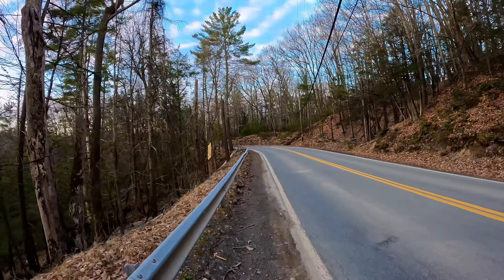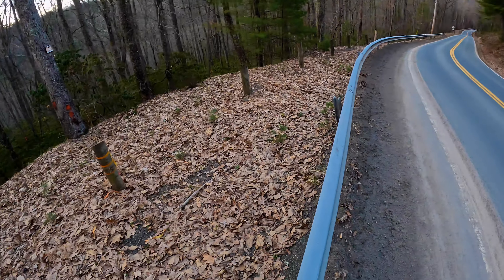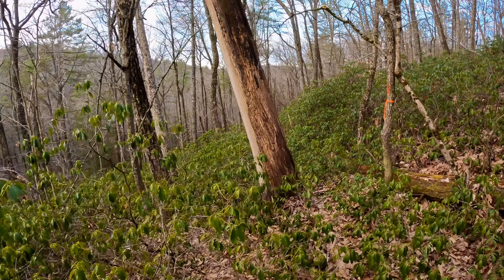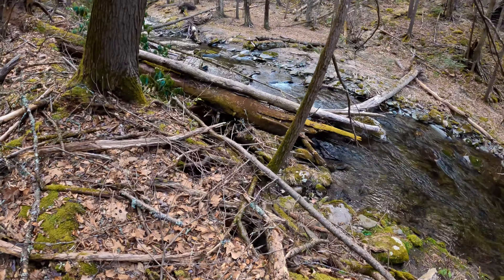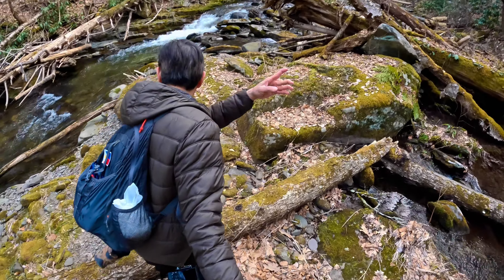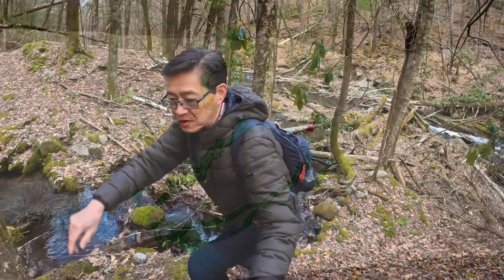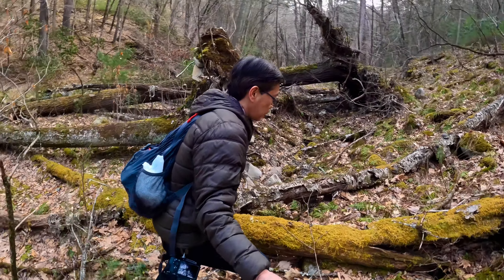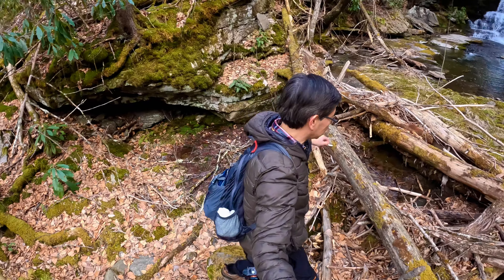Yaegerville Falls in Napanoch, NY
If I were to be completely honest, I will have to address the question of whether or not I will still go out on nature trips if it weren’t for the cool electronic gadgets I get to carry and use. Perhaps best understood by people of my generation, the generation that brought about the personal computer, I cannot shake the habitual thought that every initiative I embark on is centered around finding a problem for my shiny computer—or in today’s more modern parlance, my actioncam, my drone, my tripod, and my mirrorless cam—to solve. I have the latest gadgets and gizmos, now let’s go find something to do with them. How about filming waterfalls...

Indeed, the trails, after all, are often long, rarely flat, and with some even un-maintained. Literally, I have to sometimes hack my way through bushes, hop over dead logs, clamber on top of rocks, spend lots of time getting lost, and ford creeks to make my own path like I did when I hiked to Yeagerville Falls where the trail just plain disappeared about halfway in of the nearly mile-long trek. There are also ups-and-downs along the trails so even though, say, a trail is billed as a 200-foot ascent from the trailhead, the AllTrails app which uses the GPS on my smartphone (another cool gizmo) to track my movements will tell me that I actually gained the equivalent of a 500-foot climb. In short, it’s not an easy undertaking to even contemplate about as to get up early at dawn when my whole body would rather remain stuck in bed.

So, is it the waterfall and its higher, spiritual consciousness, as some would say, what I am really after? Or is it the desire to play around with my cool, new toys? Are my actions one of benevolence, sharing the adventures I undertake? Or are my intents deceptive and not entirely good?

In defense, I could say that over any of the myriad other types of photography—bird, wildlife, insects and miniatures, fashion, still-life, B&W, and architecture (which I also dabble in), I chose instead landscape. And not just landscapes, but ones with waterfalls in them. So maybe there is the naturalist lurking inside of me.

But because we are still in the topic of complete honesty, I will have to say I do not have full faith in that argument. The cameras and other electronics I use are way too cool to be shoved aside and put out of—um, no pun intended—the complete picture.

So, to my original question, I do not know myself well enough to come up with an answer.

However, I did have a revealing experience early this year.

Coming to work one morning at the start of spring in my ultra-modern steel and glass building sitting on top of a hill in Blooming Grove, NY, surrounded by hills and nature, I backed my car into a vacant slot in the sprawling parking lot. When I opened my car’s door, I heard the rush of water coming from the huge fountain in front of the building that was for the first time this year turned on. Before even seeing and understanding where the sound was coming from, I instantly felt joy surge within me. Something really nice was just around the corner, it seemed to tell me. It was the same feeling I get whenever after a long and arduous hike I finally hear the sound of a waterfall.

There is a reason why Nature is Mother.

According to the book, “The Origins of Creativity” (2017) by Edward O. Wilson,

“For almost all of the 100,000 years that humanity has existed, nature was our home. In our hearts, in our deepest fears and desires, we are still adapted to it. Ten thousand years after the invention of farms, villages, and empires, our spirits still dwell in the ecological motherland of the natural world … We are earth’s unruly children who left home to make it big in the city.”

I will say, then, that my nature treks, however intentioned they may have been, have made a mark in my soul. They are, on some level, a coming home that in no way can be considered bad at all.

No, not bad at all.

Parking:
Trailhead:
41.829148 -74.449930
Waterfall:
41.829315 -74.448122